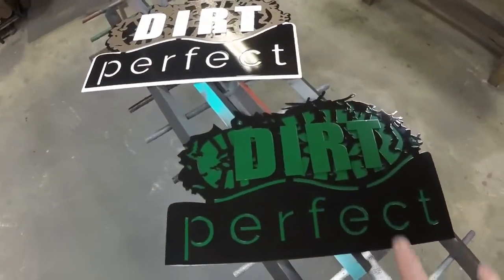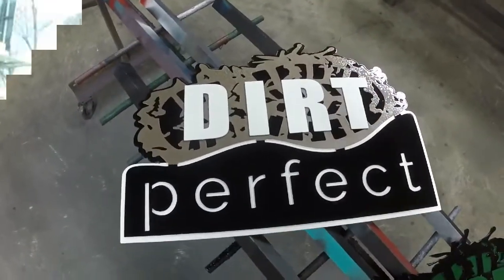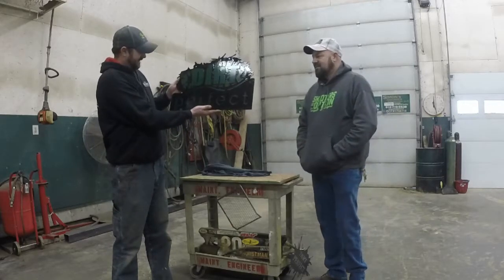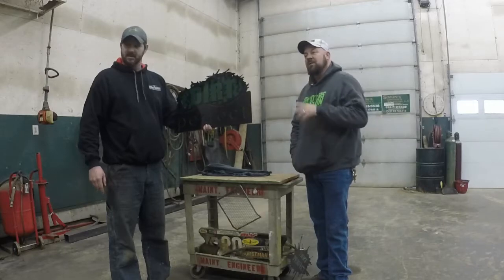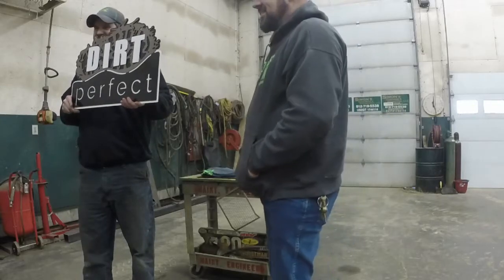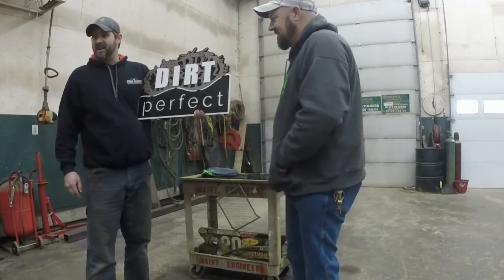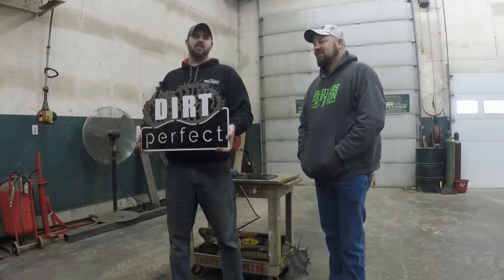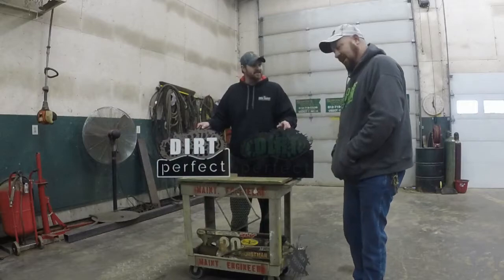Dropping off some metal logo art to DIRT PERFECT.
Me and Mrs. Shooters Option Targets took a trip to do a special sign delivery. We went and hand delivered the Dirt Perfect signs. Had a blast hanging out with our neighbor across the river, could not have had a better time. We are also happy that Dirt Perfect was so surprised with his special gift!